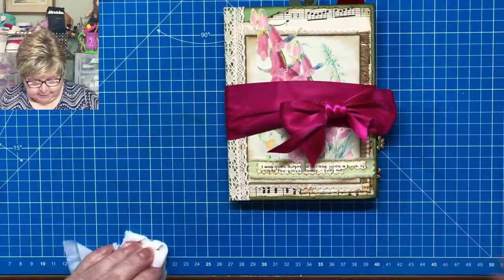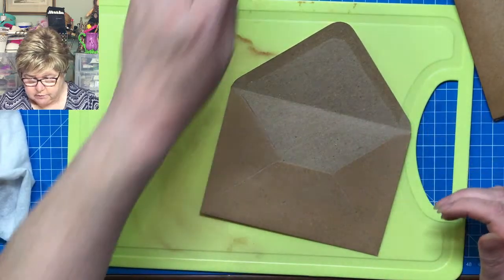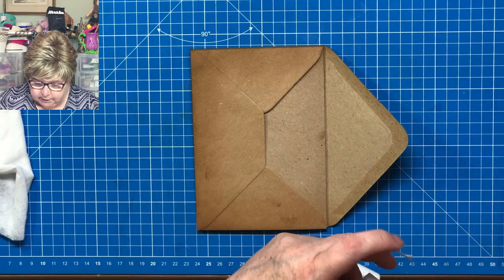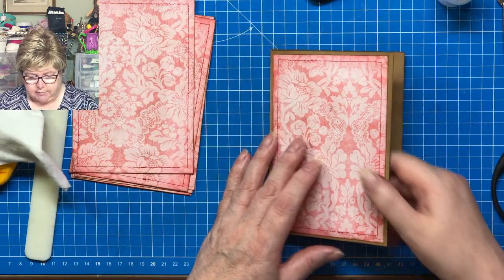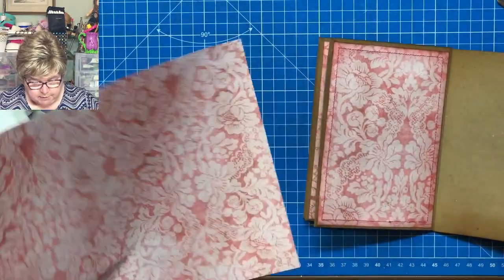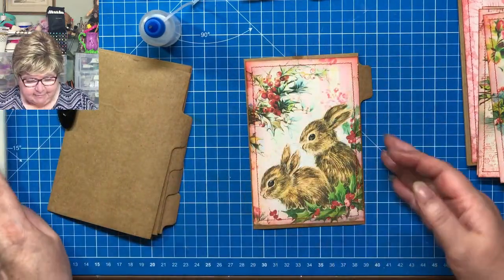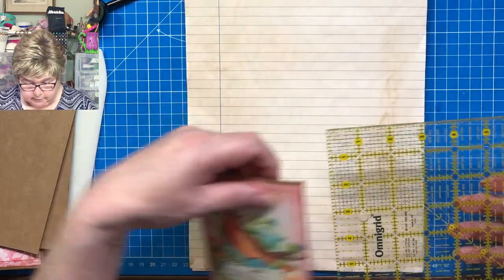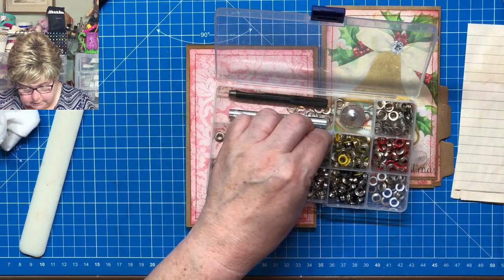Easy Peasy Envelope Journal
A 'LIVE' video creating an easy peasy envelope journal. Inspired by Carol Tinson and Crafted By Norma. Thank you for inspiration Ladies.

Occasionally I sell the finished journals, on Etsy, to raise funds to continue to be able to provide free tuition.